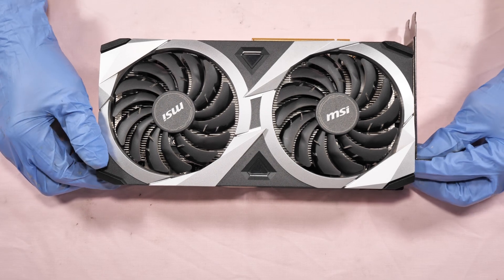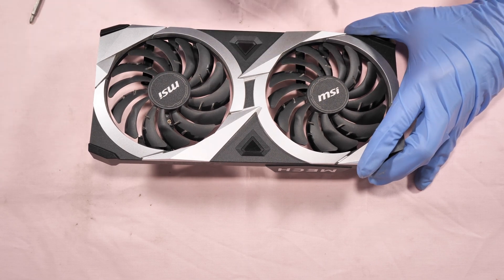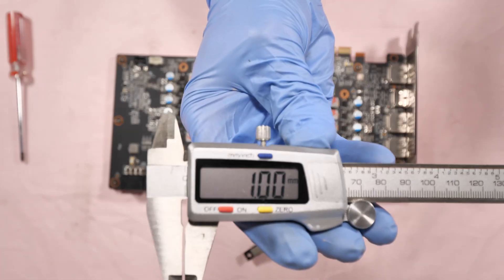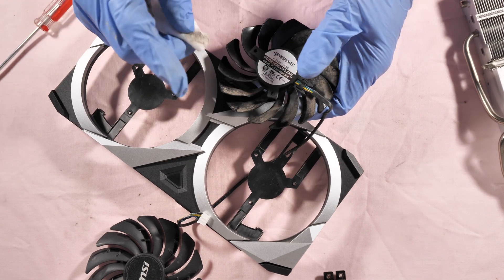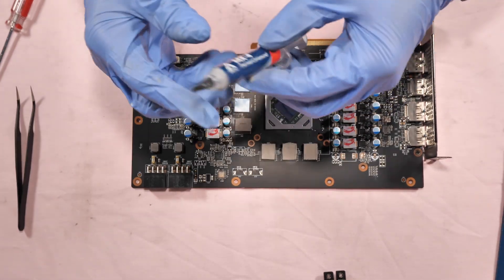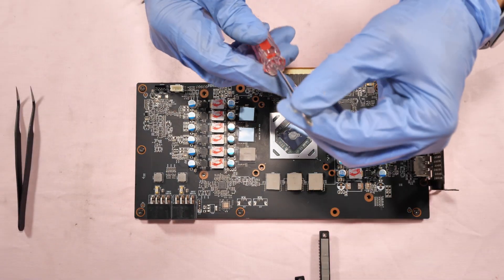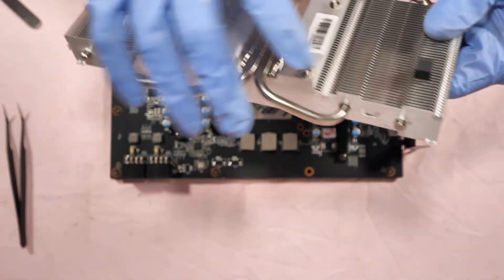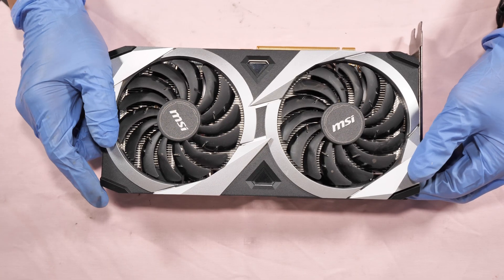MSI Radeon RX 6700 XT MECH OC | Thermal Pads Replacements\Thickness | Fan Replacements | DISASSEMBLY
In this Video it Shows STEP BY STEP on How To Teardown or Disassembly the Graphics Card ( GPU ),
and How To change the THERMAL PADS, THERMAL PASTE Application, How To Remove and Change the Cooling Fans, Fan Replacements
and the PRODUCT NAME & PART NUMBER of the Fans if you need to replace for Spare. All the Tools used is
model shown:
MSI AMD Radeon RX 6700 XT MECH 2X OC 12GB

* PRODUCT & TOOLS in this Video, JUST COPY & PASTE THE LINK TO THE AMAZON WEBSITE PRODUCT SEARCH *

EQUIPMENT & TOOLS IN THIS VIDEO:

MSI RADEON RX 6700 XT MECH Fan Replacement Part
XPOWER AIR DUSTER BLOWER
WOWSTICK 1F+ 64 In 1 Electric Screwdriver
GELID Solutions GP-Extreme 2.0mm Thermal Pad
THERMAL RIGHT EXTREME ODYSSEY Thermal Pads (2.5mm)
TRIPOD FLOOR STAND LED LIGHTS (DUAL)
CAMERA LIGHT VIJIM VL120 Video Light Led
CAMERA LIGHT VIJIM VL196 RGB LED Video Light
ISOPROPYL ALCOHOL 99% 16 Fl Oz Lab Grade
SOFT ROUND COTTON PADS 100counts

Panasonic LUMIX G9 camera (Body Only)
Saramonic BLINK 500 Pro B2 (wireless Microphone)
ZOMEi M5 DSLR camera Tripod, Monopod w/ 360 deg.
EMART LED Video light

NOCTUA NT-H2 (3.5G)
NOCTUA NT-H1 (10G)

THERMAL GRIZZLY KRYONAUT EXTREME 2G(Thermal Grease)
THERMAL GRIZZLY Liquid Metal Paste (1g)

ARCTIC Thermal Pad TP-3 1.5mm
Arctic MX-6 (4g)
Arctic Silver 5 Thermal Compound (12g)

iFixit Manta Driver Kit
iFixit Pro Tech Toolkit
iFixit Essential
iFixit Moray Precision
iFixit Prying & Opening Tool
iFixit Precision Tweezers
iFixit Portable Anti Static Mat

WOWSTICK 1F+ 69 in 1 Electric Screwdriver
GELID Solutions GP-EXTREME–Thermal pad 80x40x2.0mm
CAMERA LIGHT VIJIM VL 196 Rechargeable Built-in Battery Led Camera Light
ISOPROPYL ALCOHOL 99.9% 1L Lab Grade
Soft Round Cotton Pads 120 Count

Panasonic LUMIX G9 camera w\ kit lens

NOCTUA NT-H2 (3.5G)
NOCTUA NT-H2 (10G)

iFixit Moray Precision
iFixit Minnow Precision

I truly appreciate you support.